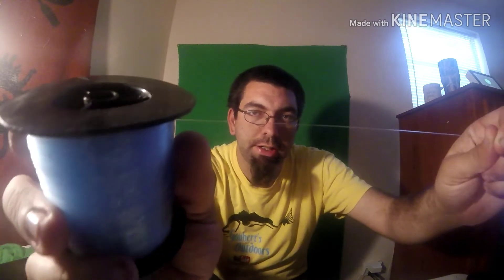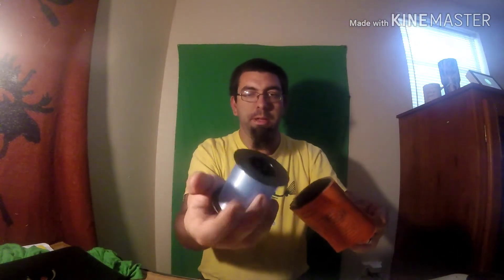Tackle tip Tuesday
Here is a simple live.tip to keep your fishing line.  Nice an neat wile u rig up your reel